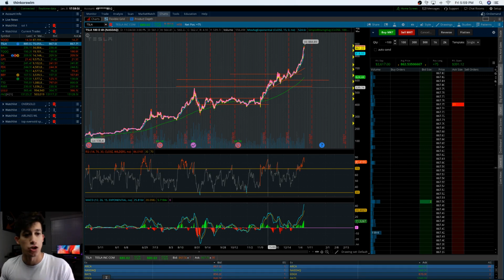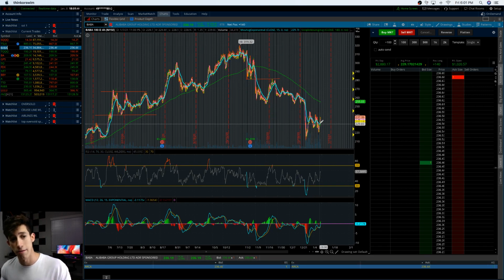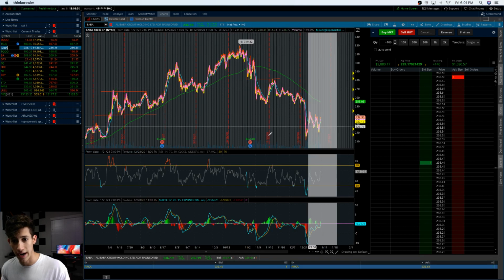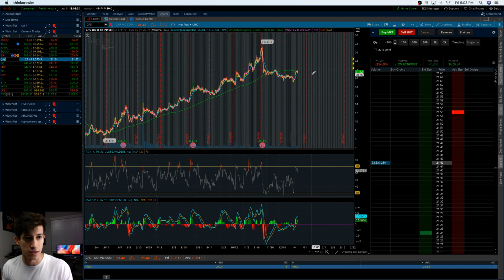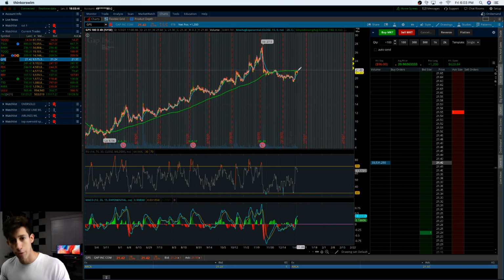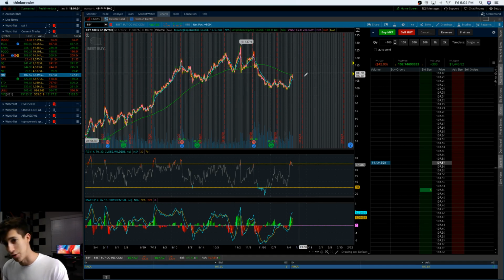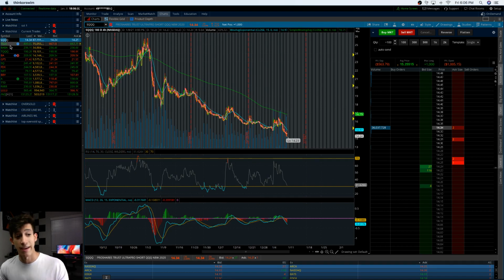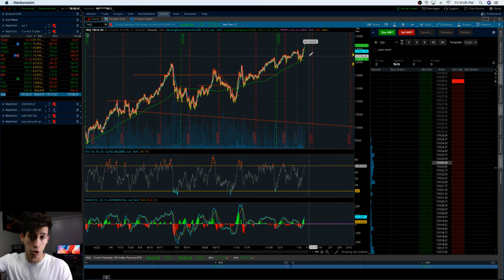MY ENTIRE TRADING ACCOUNT 2021 BREAKDOWN (RICKY GUTIERREZ)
I wanted to share with you guys what stocks I still own starting 2021 off. This week I had my best week trading ever, give this video a thumbs and if we get more than 1,000 I'll go ahead and upload that video breaking down that week and what led to my success.

2. 📈A-Z Beginner Day Trading Course

4.